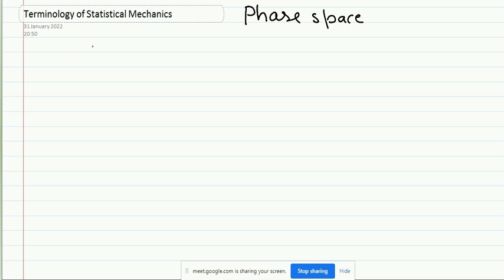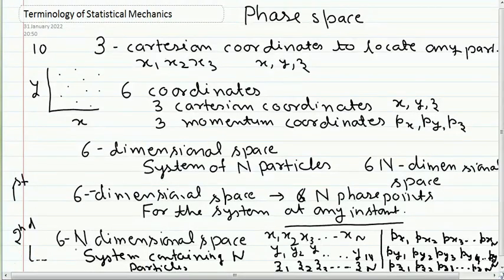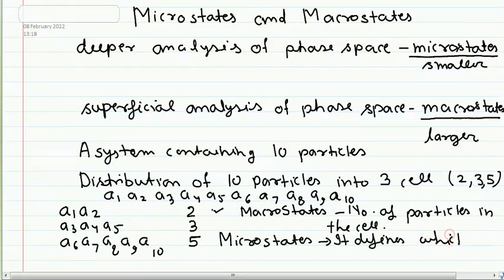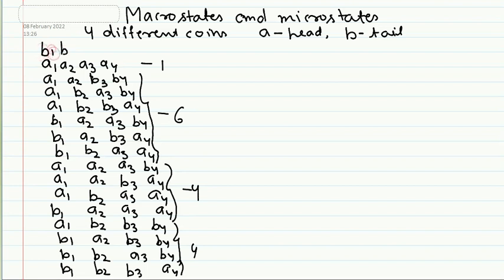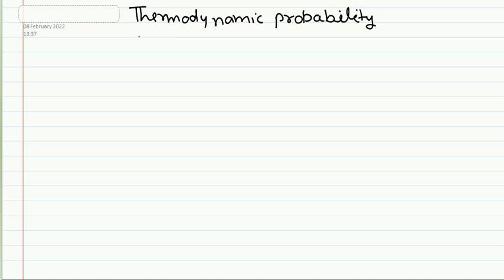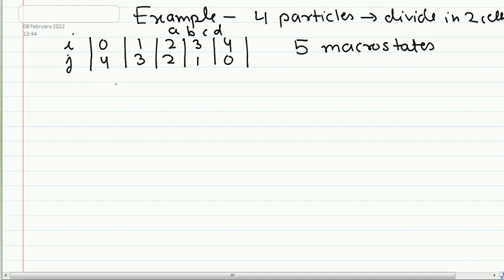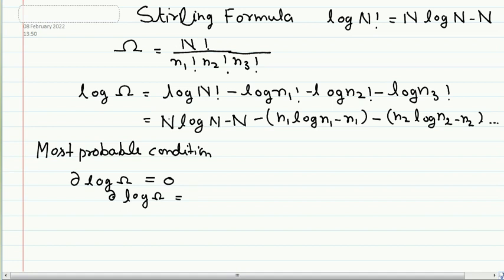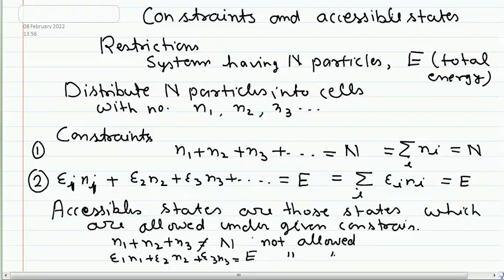08 Feb Terminology /Statistical Mechanics Under Graduate Course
This video is part of online classes on statistical mechanics for undergraduate courses. In this video basic terminology of the statistical mechanics has been discussed. The video includes discussions on phase space, mu and tau space, phase points,  macrostate and microstate, thermodynamic probability, stirling formula, constraints and accessible states.